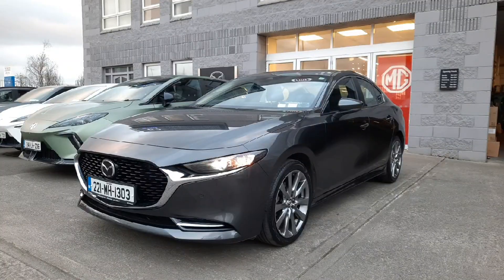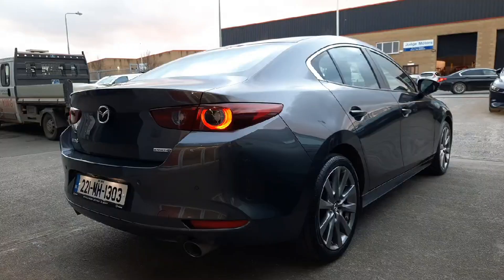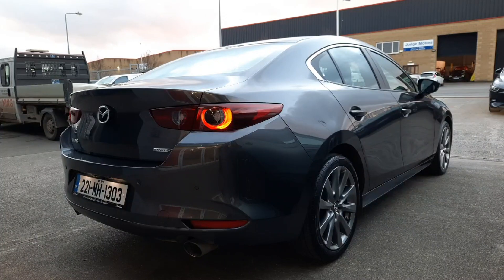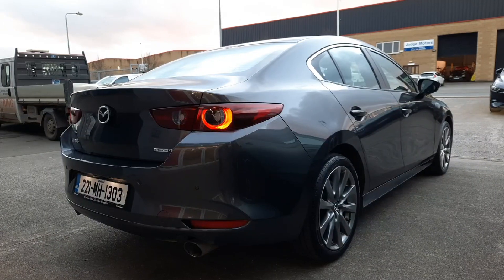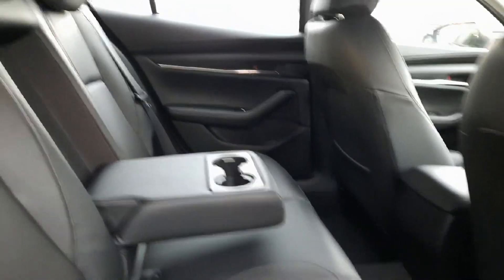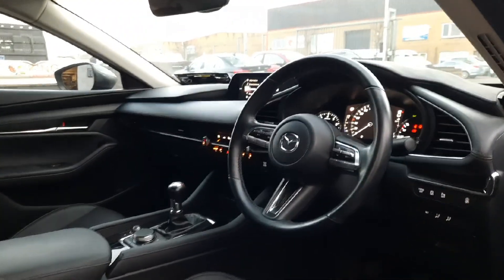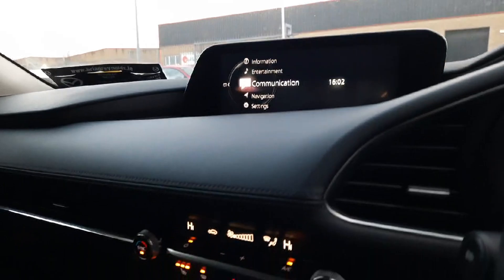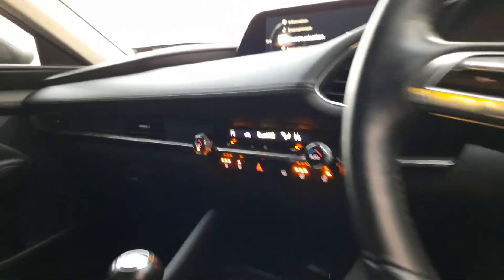221MH1303 - 2022 Mazda 3 Mazda Sky-x 186PS Platinum IPM2 4D